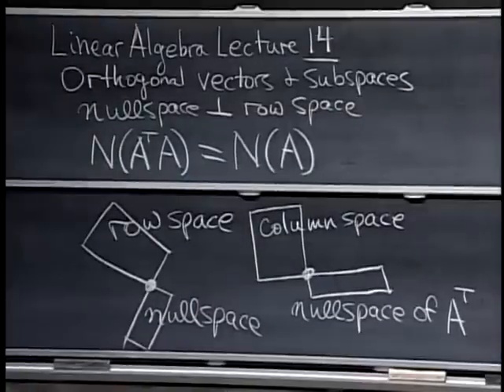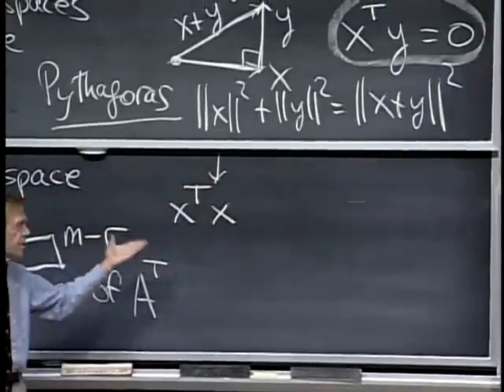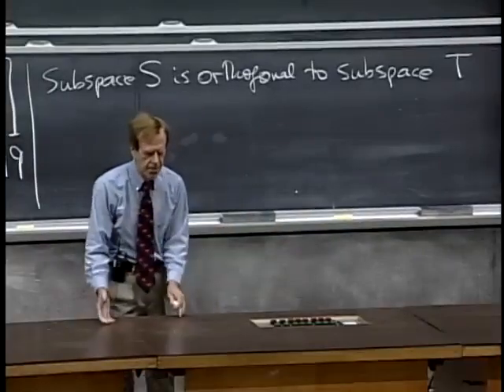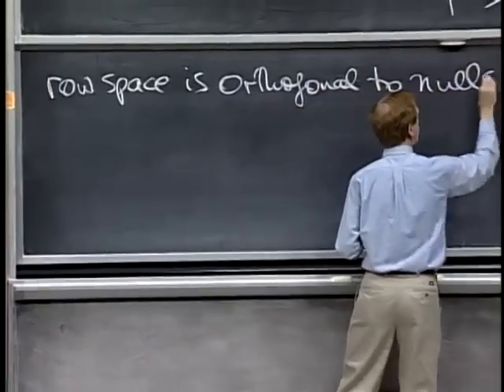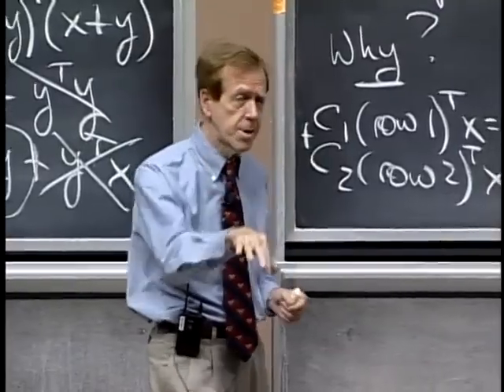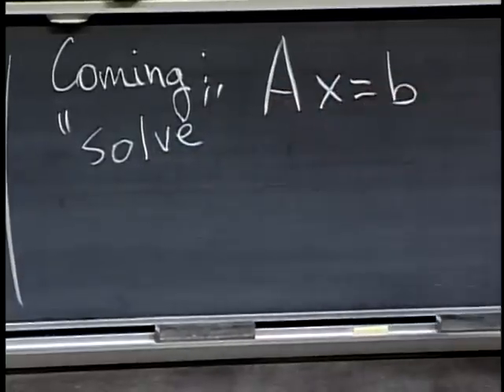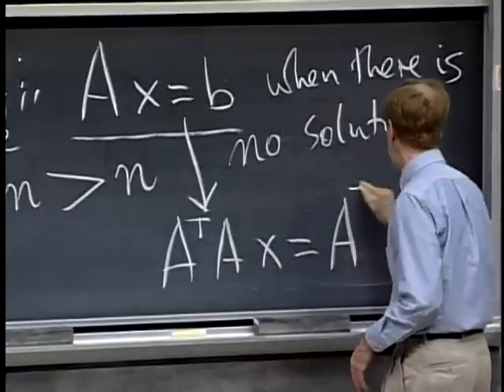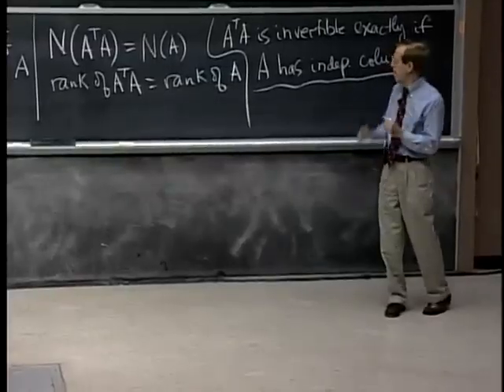14 Orthogonal Vectors and Subspaces